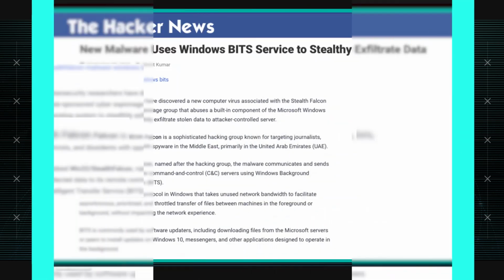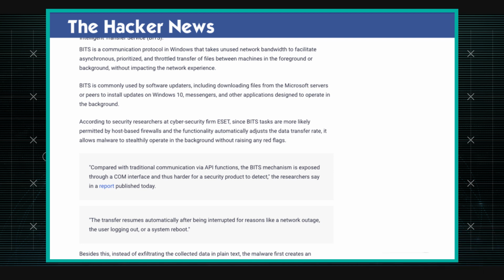9/13/19 New Malware Uses Windows BITS Service to Steal Data | AT&T ThreatTraq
Stan Nurilov, Michael Klepper and Andy Benavedes of the AT&T Chief Security Office discuss the week's top cybersecurity news, and share news on the current trends of malware, spam, and internet anomalies observed on the AT&T Network.